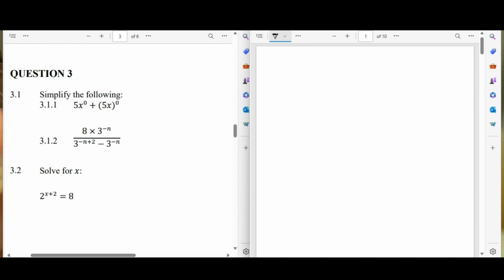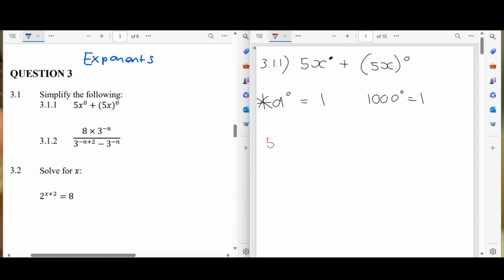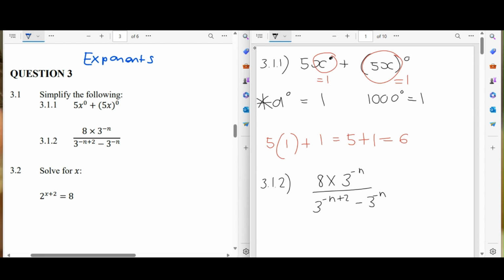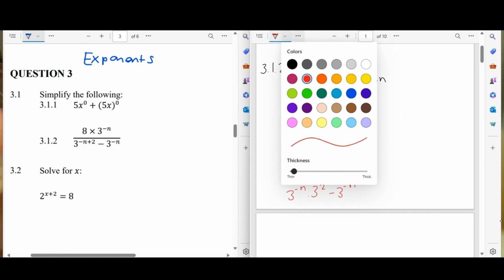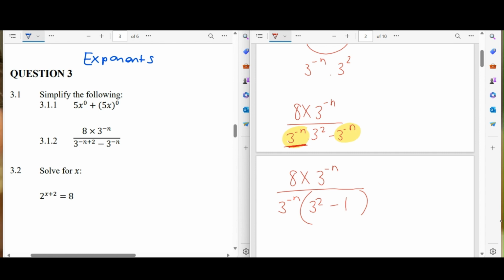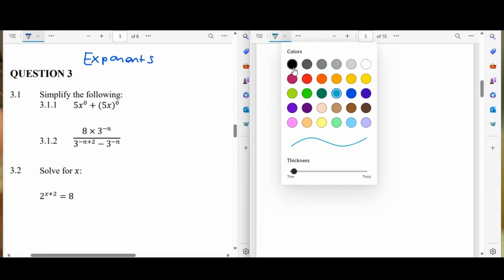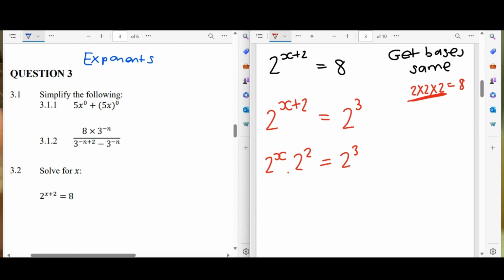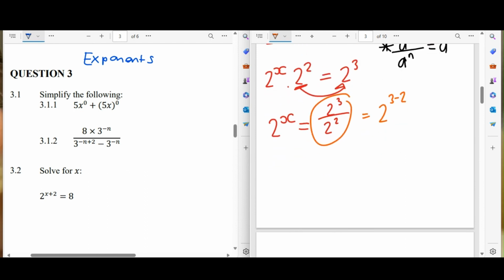Grade 10 Term 1 Maths Test Question 3 Exponents Index Laws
Simplifying expressions and solving for x using index/exponent laws